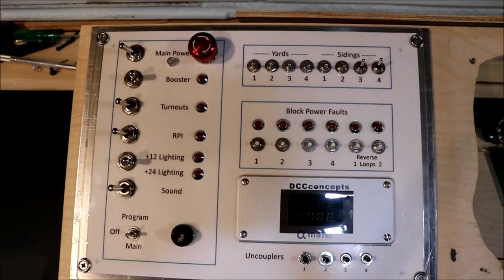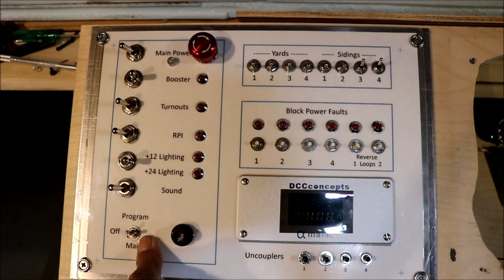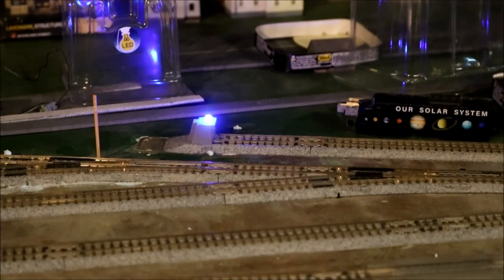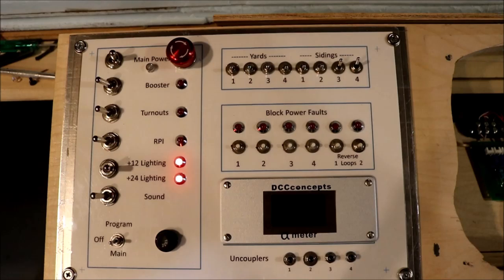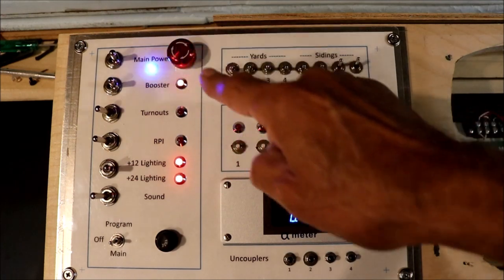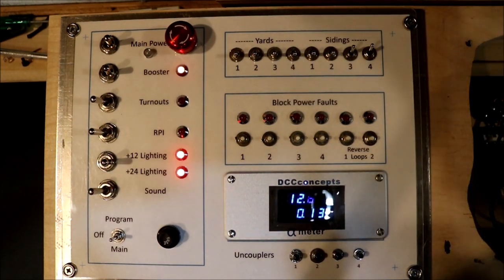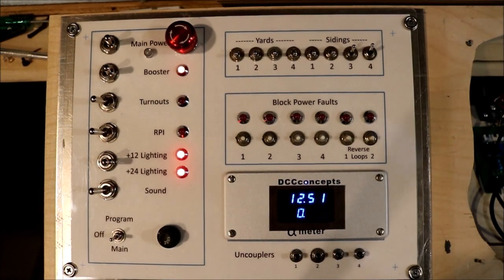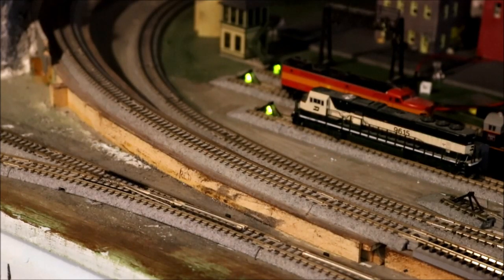3 Electrical Indicator Tips for Easier Model Railroad Operation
This video describe 3 tips for use in the layout
1. Triple LED Program Track Light Indicator
2. Crash Button indicator
3. Integrated Track Power Indicator
Let me know anyu questions / comments below